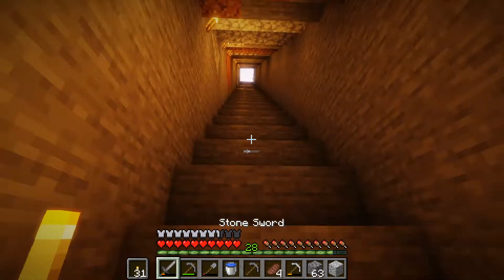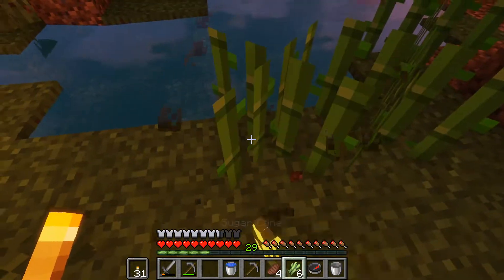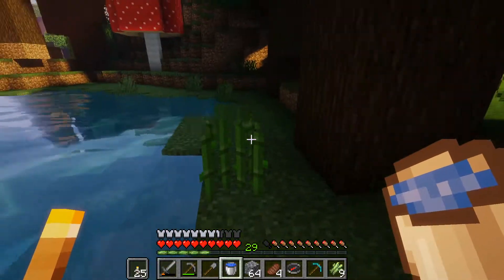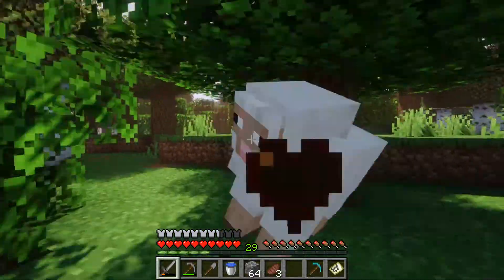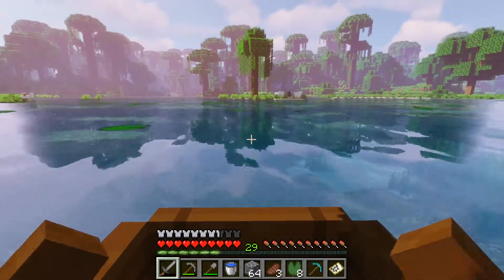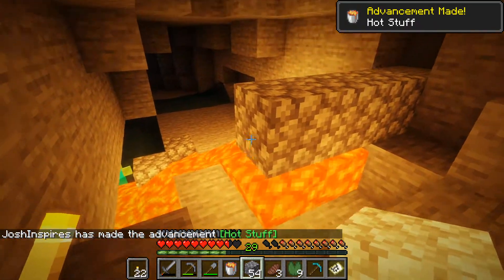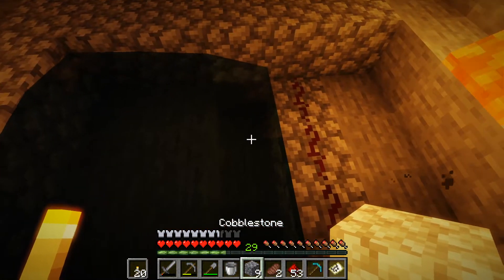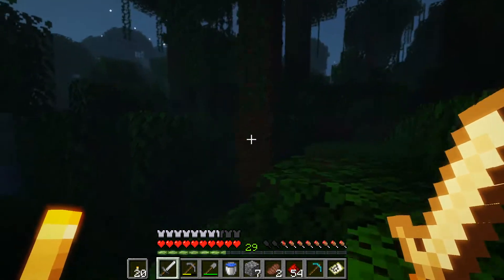Minecraft Solo Survival - Episode 9: On An Adventure